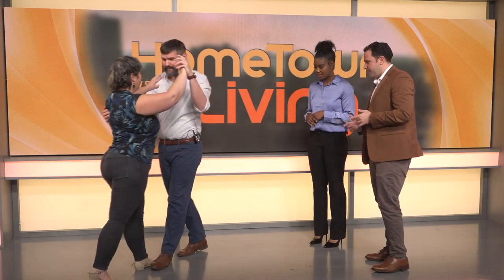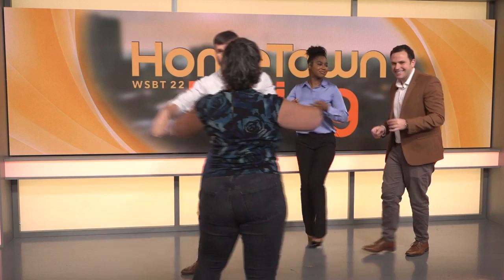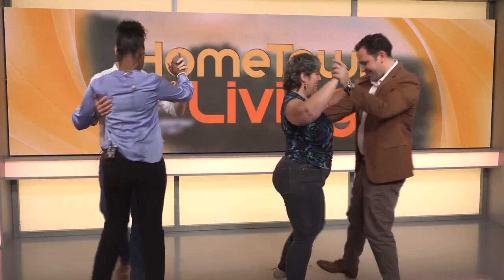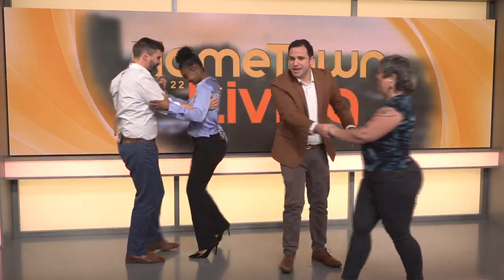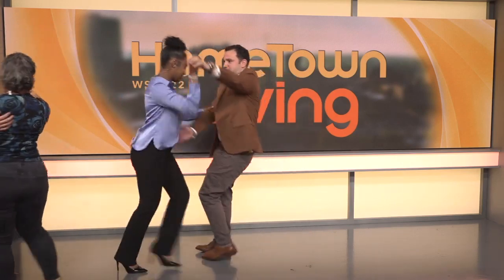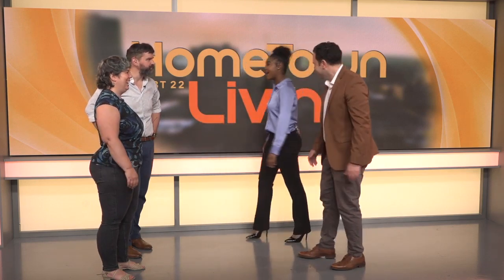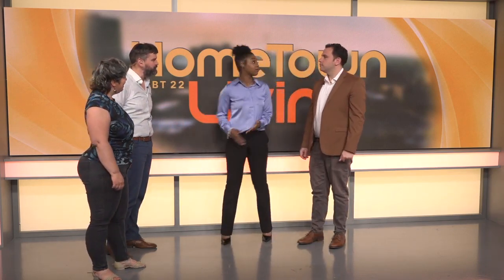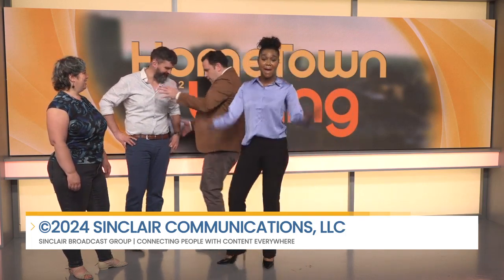Ballroom Dancing Lesson on HomeTown Living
Rhoni and Justin got a lesson from David and Stephanie to close the show. Check out GoDane Studio every Monday Night at 7:30pm for Ballroom Dance  Lessons and fun! Admission is just 10 dollars.